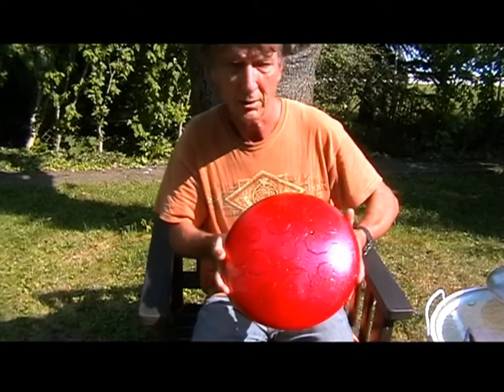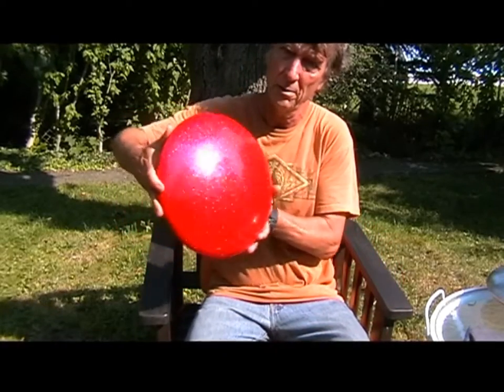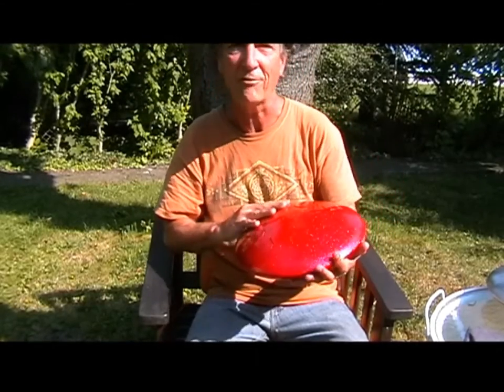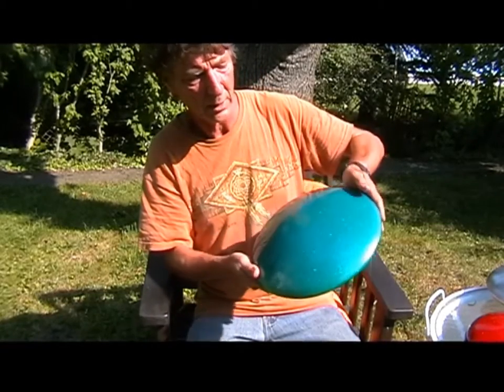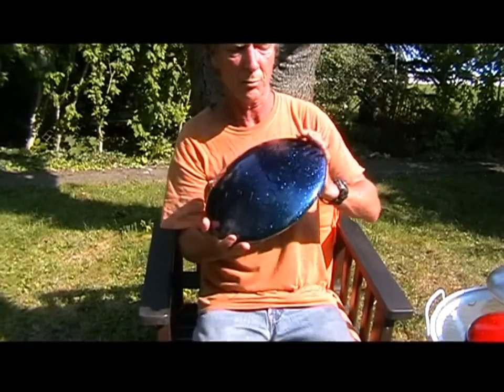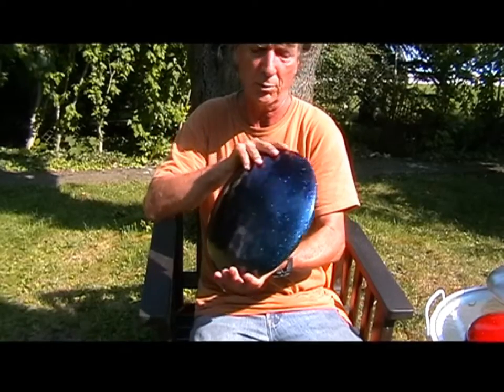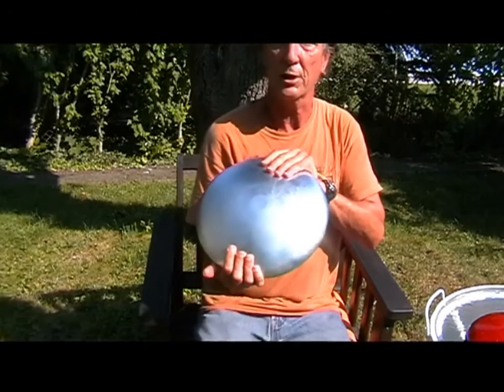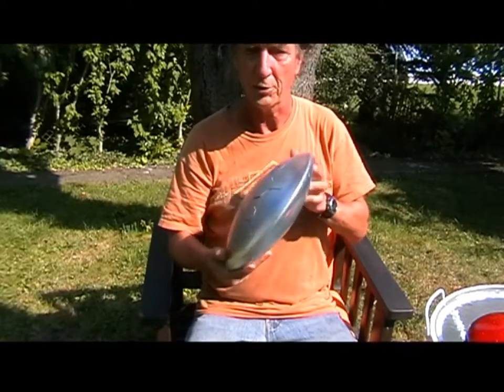Vibedrum Colors - All Colors in One Video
A short Video Showing all of our color options and how our colors Sparkle